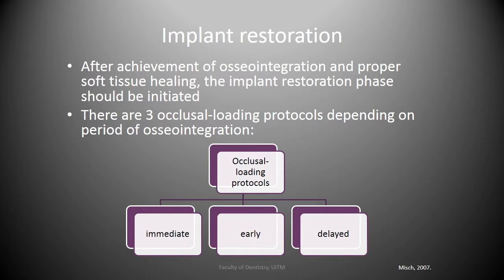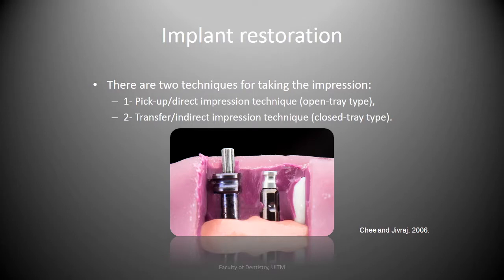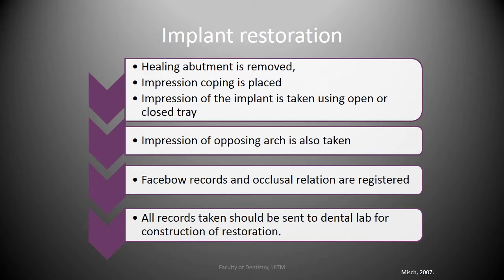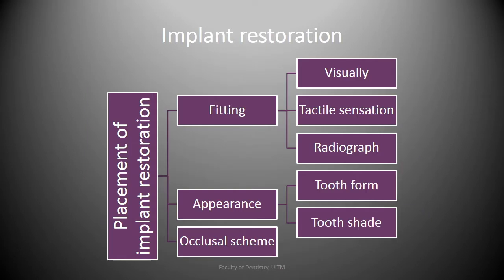UiTM MOOC Dental Implantology : The Basic Concepts M3C3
This video is part of the content in the UiTM Massive Open Online Course (MOOC) Dental Implantology : The Basics Concepts.

and signup to our free course to get the full benefits from this course.